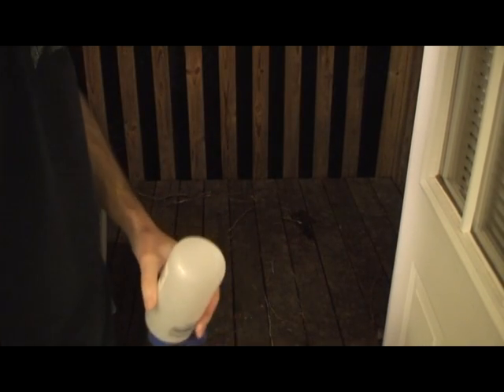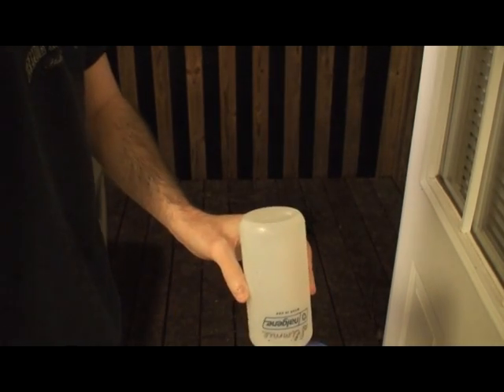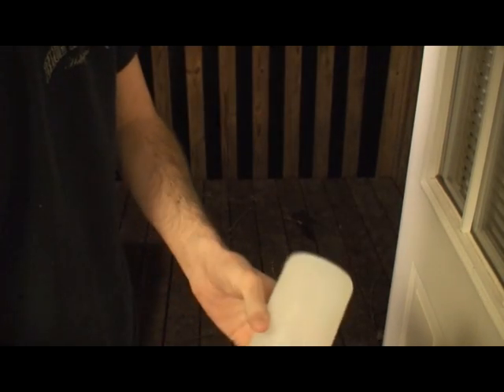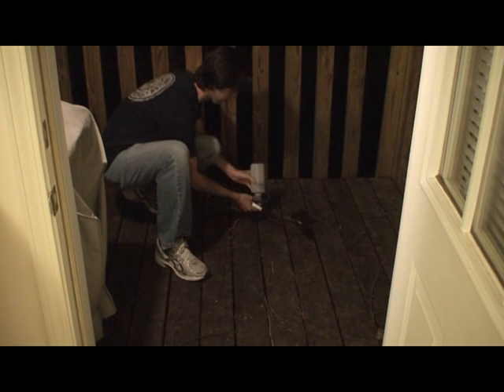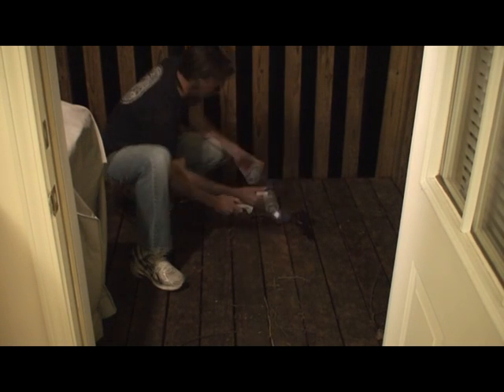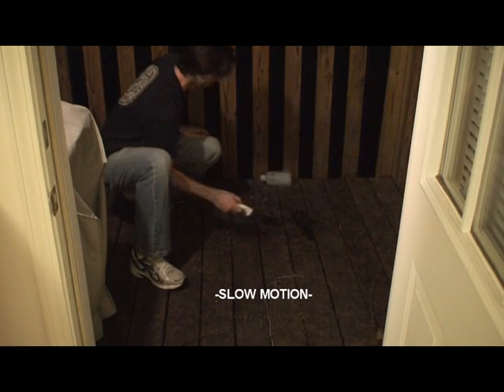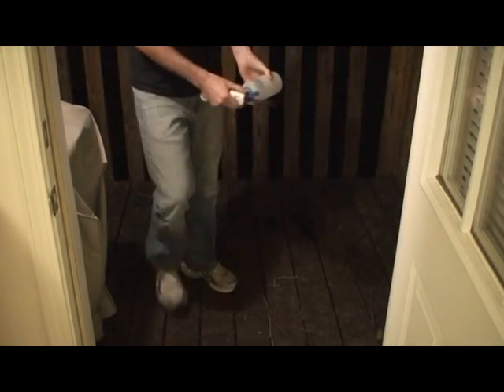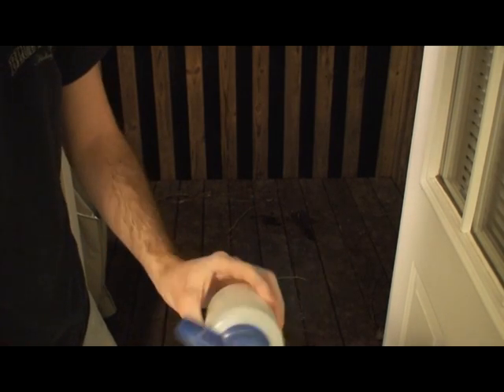Ignition of HHO Gases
This is a short clip showing the ignition of the Hydrogen and oxygen gases that were captured in the previous container video